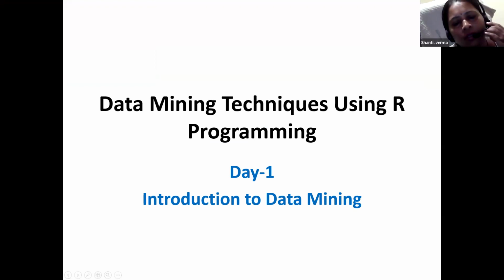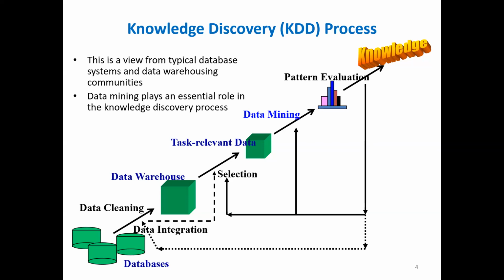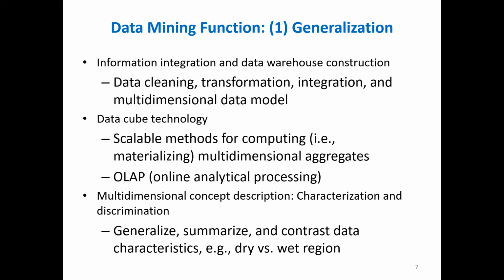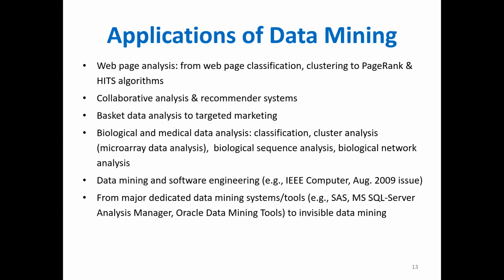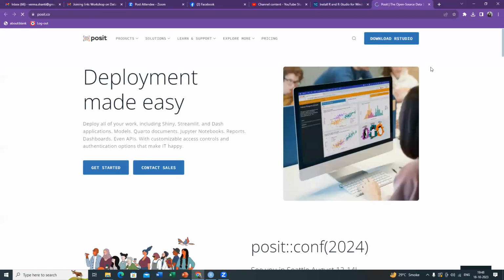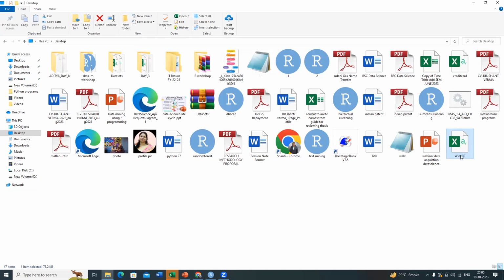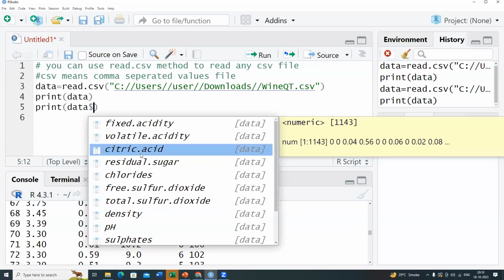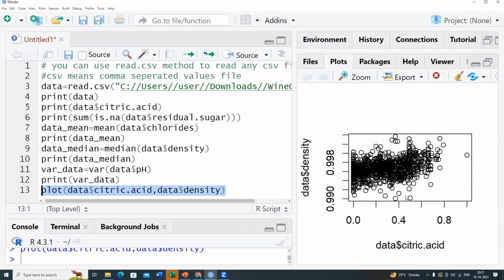Data Mining Workshop-Day 1 Session